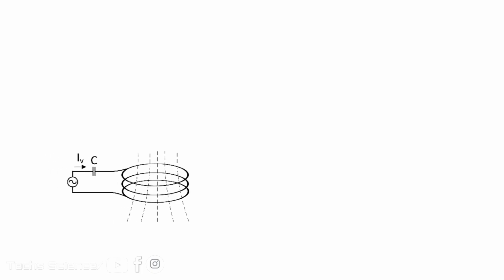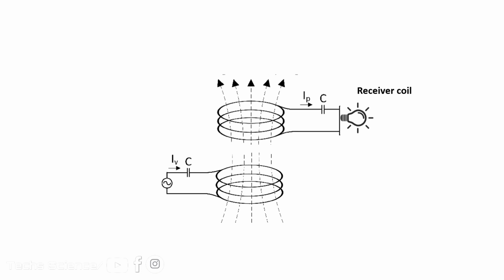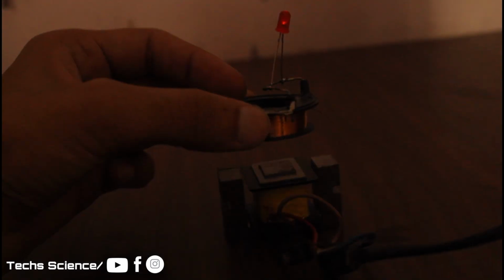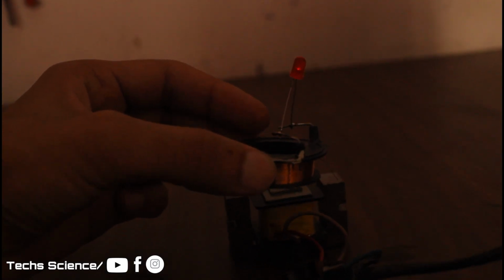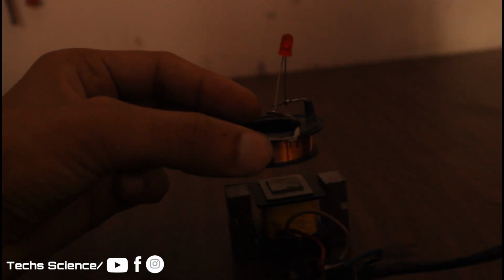How to make Wireless energy Transmission system |Wireless charger explained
Wireless energy Transmission system works on the basis of Mutual induction
where AC current is supplied to the primary coil & Secondary coil kept in it's Magnetic coil
Note:It don't works with DC current